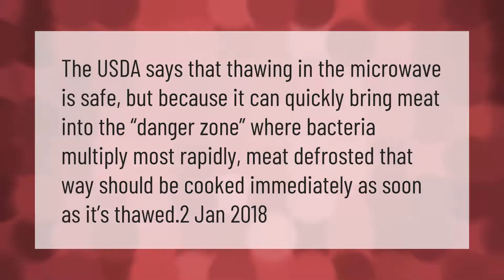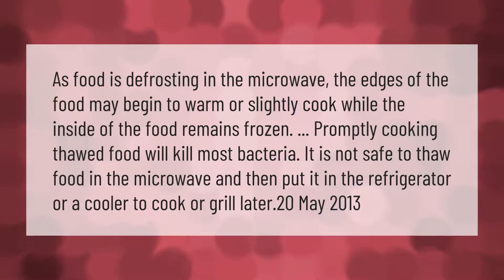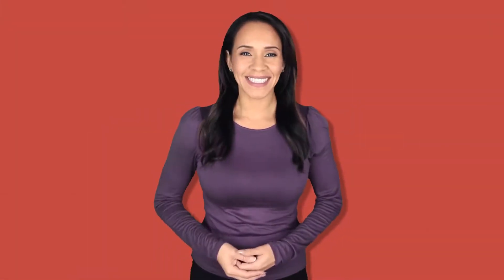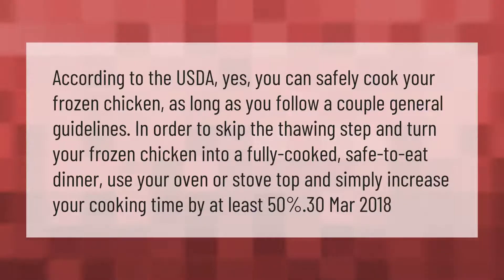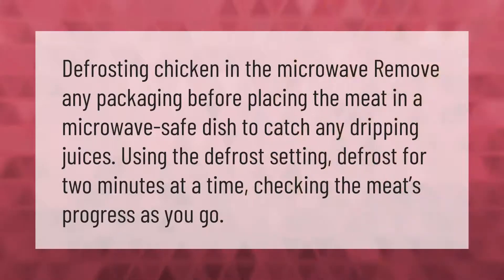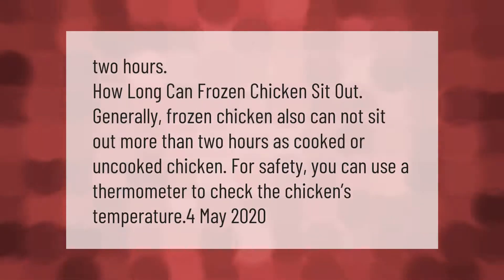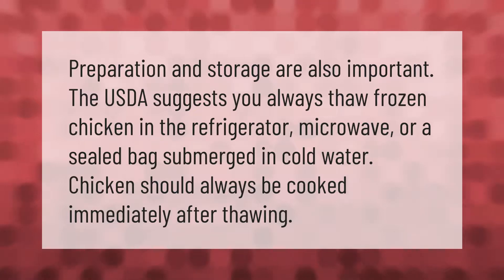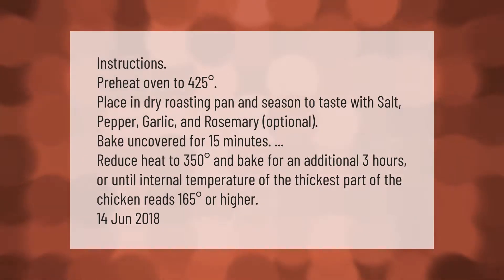Is it safe to defrost chicken in the microwave?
00:00 - Is it safe to defrost chicken in the microwave?
00:36 - Is it OK if chicken cooks a little while defrosting?
01:09 - Can you cook chicken if still a little frozen?
01:42 - How long does it take to defrost chicken in microwave?
02:08 - How long can frozen chicken sit out at room temperature?
02:35 - What's the best way to defrost chicken?
03:02 - How do I cook frozen chicken?

Laura S. Harris (2021, March 13.) Is it safe to defrost chicken in the microwave?
    AskAbout.video/articles/Is-it-safe-to-defrost-chicken-in-the-microwave-230216